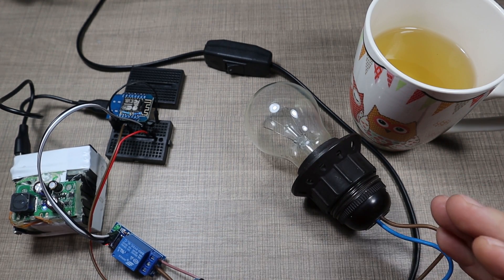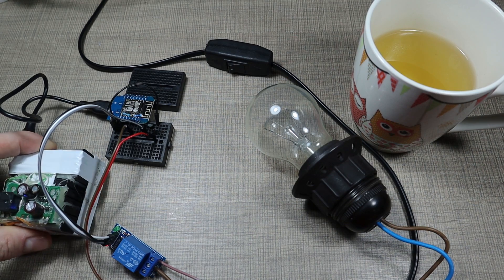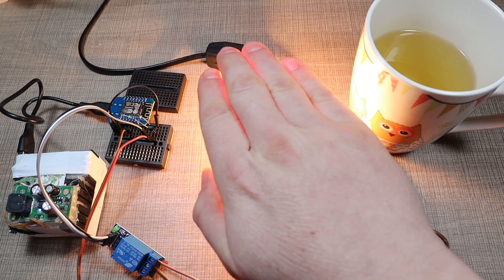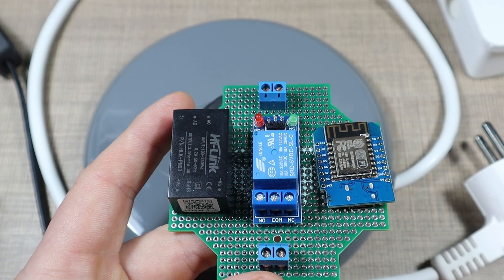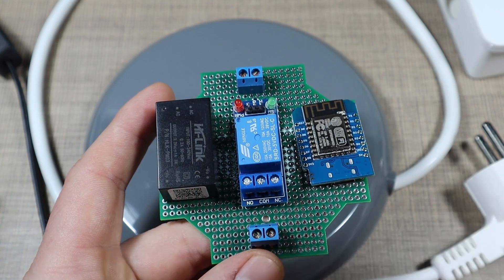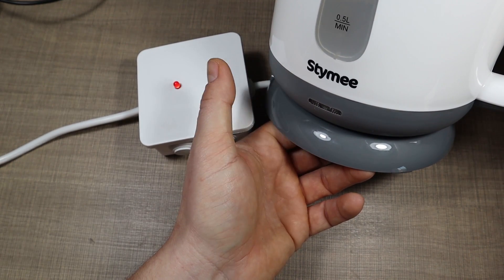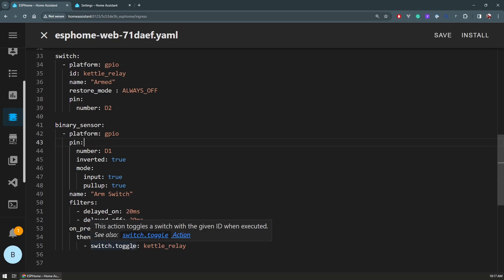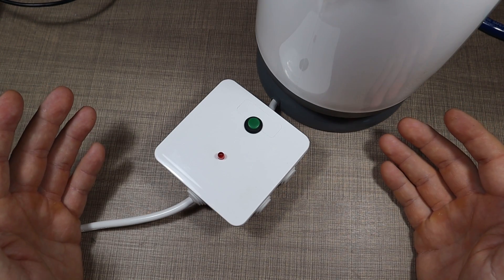Kettle Hack: DIY Programmable Smart Kettle for Scheduled Brews with Home Assistant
WARNING!
This video deals with mains voltage; if you are uncomfortable working with it, please do not attempt to replicate it. By replicating the project, you accept that you understand the risks involved and that you are the only one responsible for any consequences. The project is running on 240V and it is not suited to be done for 110V as the wires handling the load need to be substantially thicker. Additionally, my kettle is rated at 1800W and it is within specs on the relay. Any higher load than that needs to be handled by a better relay!

In this video I'm transforming an ordinary electric kettle into a smart device that I can schedule to turn on in the morning and have the hot water ready when I go to the kitchen after I wake up.

The kettle is controlled by a Wemos D1 Mini board, running ESPHome and it is timed by Home Assistant, being plugged to my smart home setup.

The trick is to have an inline relay with its normally closed contacts that can be turned on to set the kettle into arm mode and then when the time comes the relay will turn off and if the kettle is turned on on the normal switch, it will boil the water.

Wemos D1 Mini
5V relay Module
HLK-PM01 Power Supply
Rework Station
Helping Hand
Electrical Box
Push Button
Mini PC for Home Assistant

00:00 - Kettle Problem Description
00:58 - Device Explanation
02:06 - Operation principle of the kettle
02:46 - Enclosure preparation
03:06 - Sponsored section
03:53 - PCB Layout Definition
04:50 - Build Timelapse
09:12 - Final Test
10:38 - Attach to kettle cable
11:48 - Final Device Demo
12:48 - Code walkthrough in Home Assistant
15:14 - Closing and next steps

This video is a part of a 26 video series on Home Automation DIY Devices as part of the Alphabet Superset challenge!